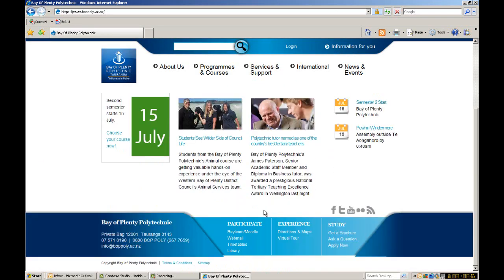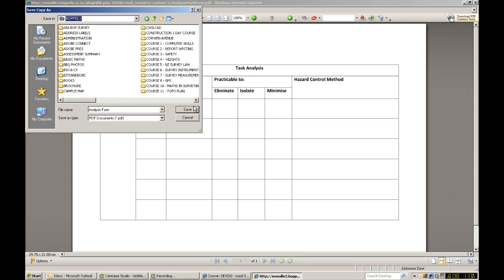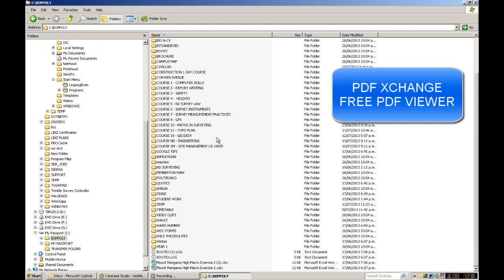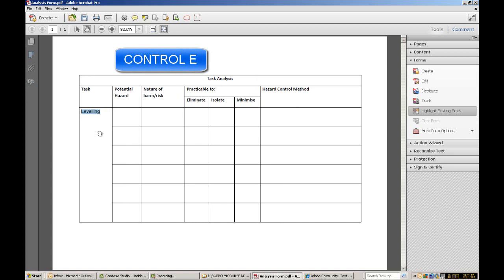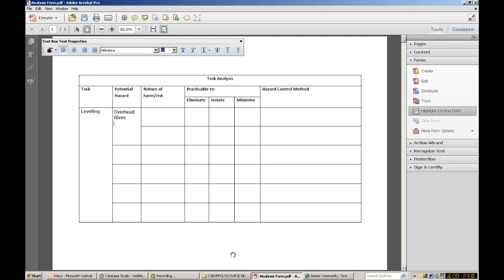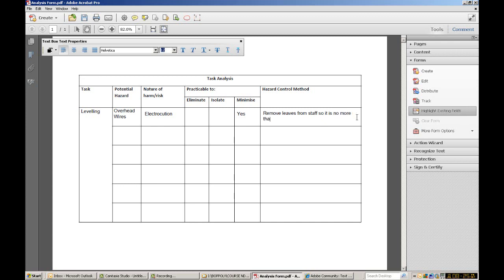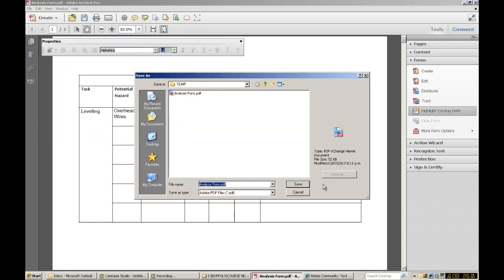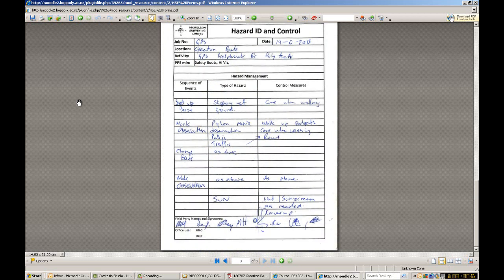maurieo's Filling in a PDF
Using text boxes to fill in a PDF form or table